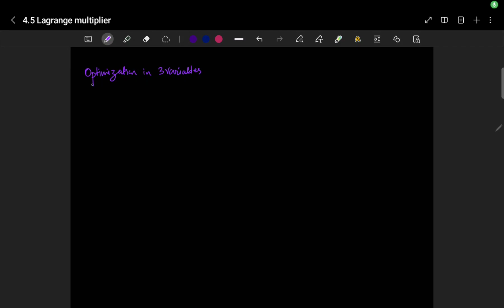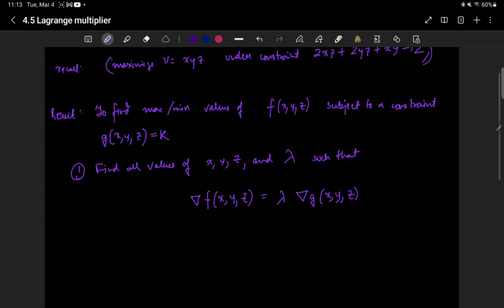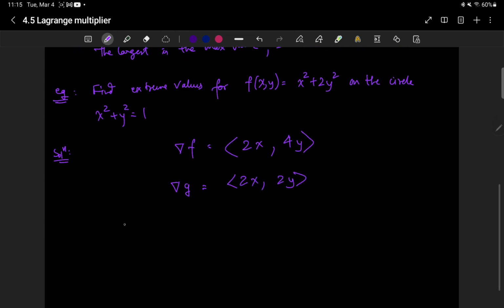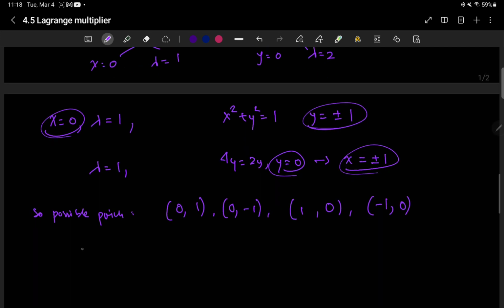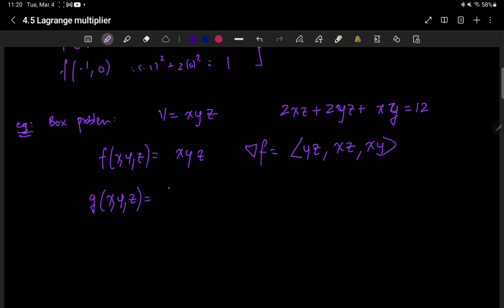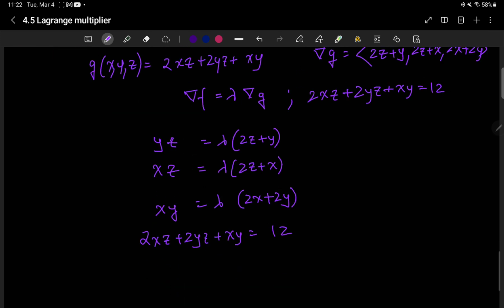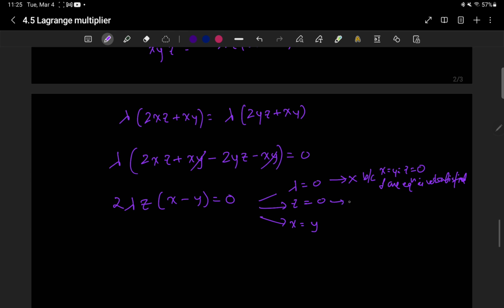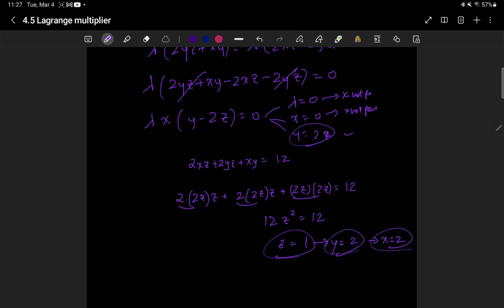243.4.5 Lagrange Multiplier 1